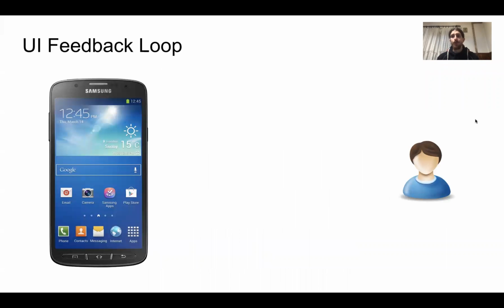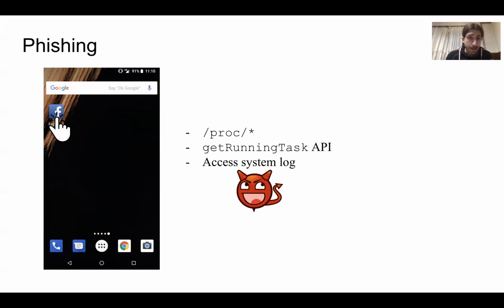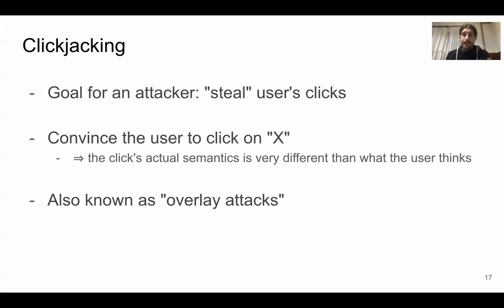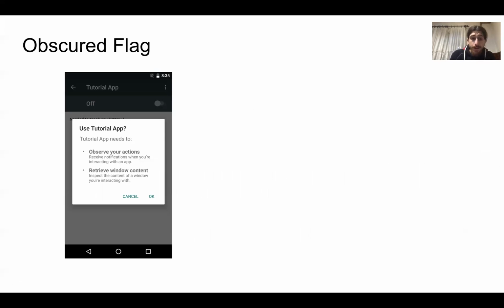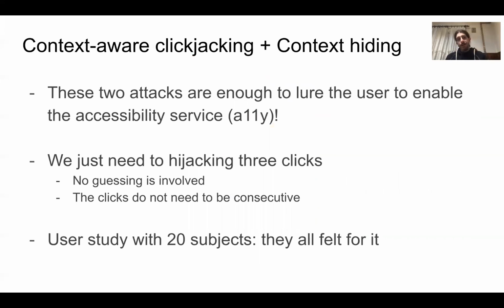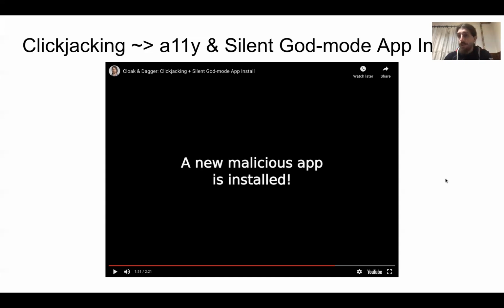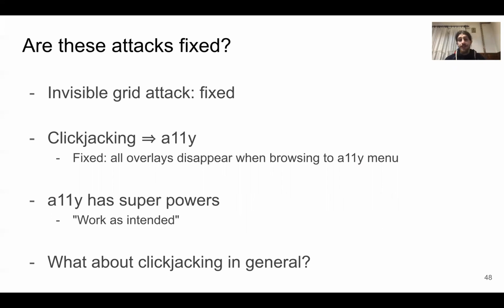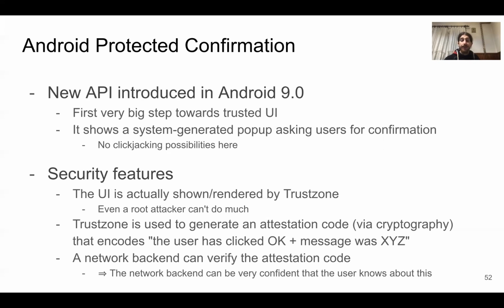MOBISEC 2020 - 18 - Mobile UI Security